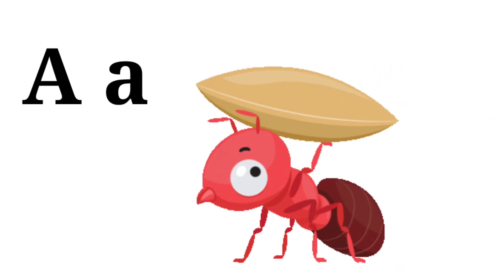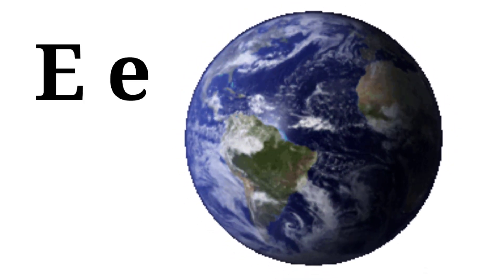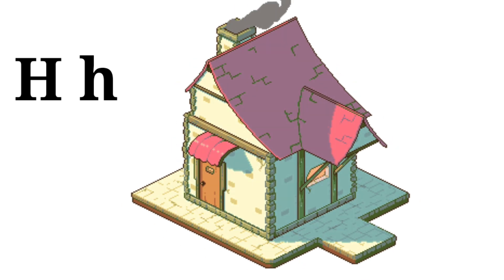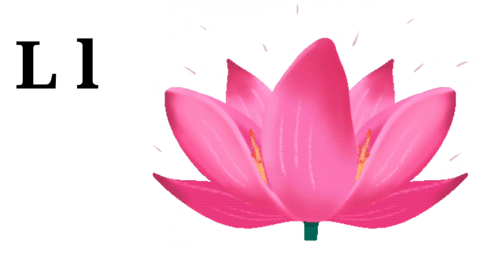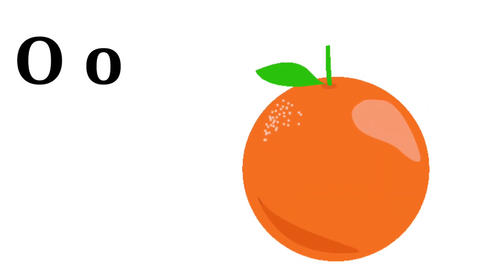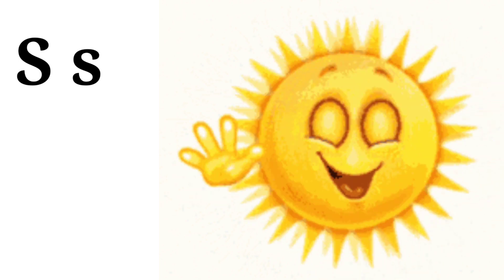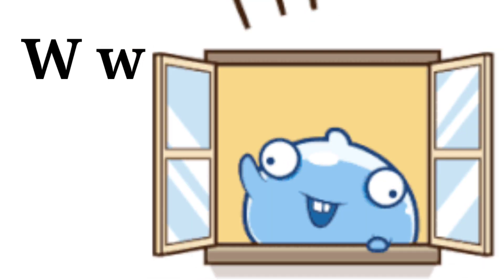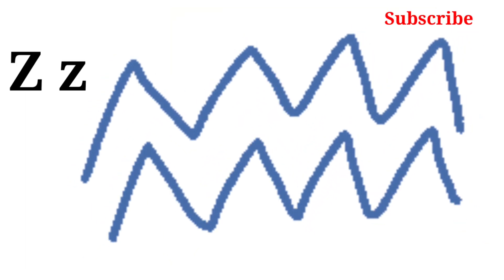लहान मुलांसाठी एबीसीडी उजळणी एबीसीडी Abcd alphabet letters small capitals letters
alphabet letters small capitals letters abcd
abcd sounds abcd learning for kids